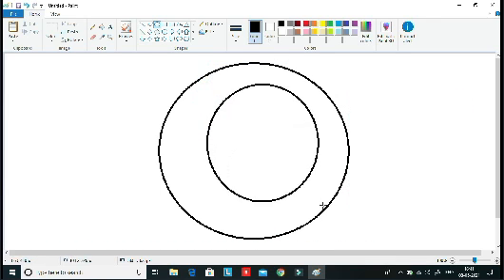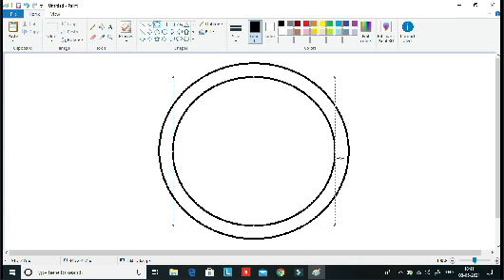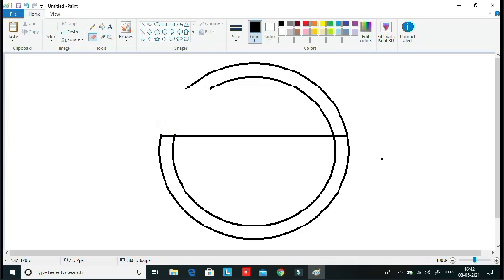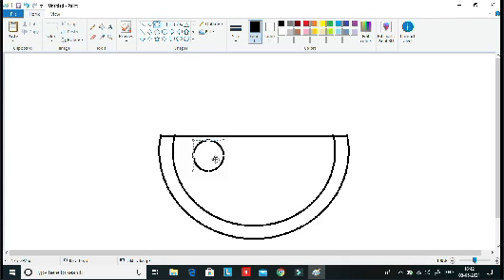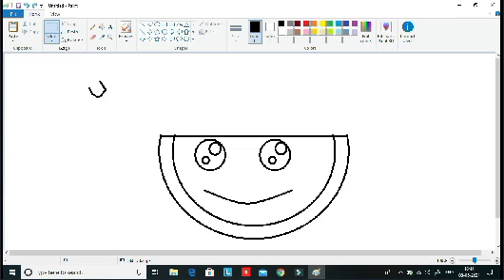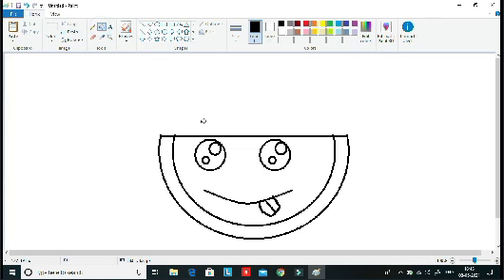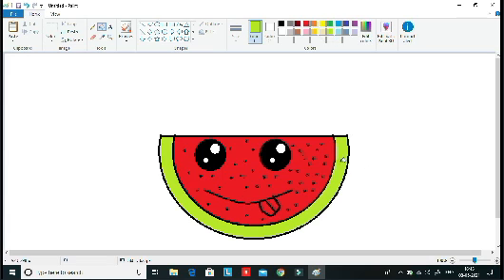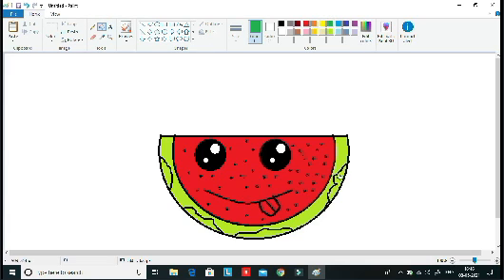how to make a watermelon in ms paint